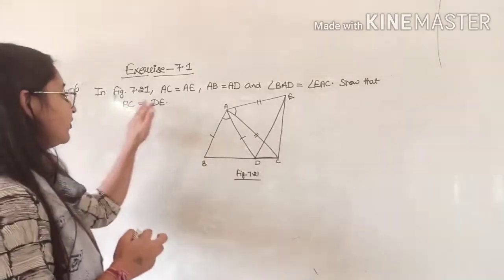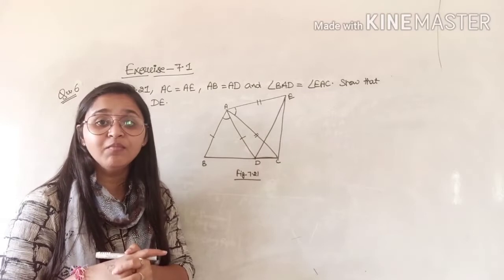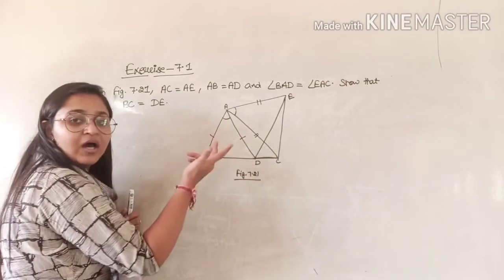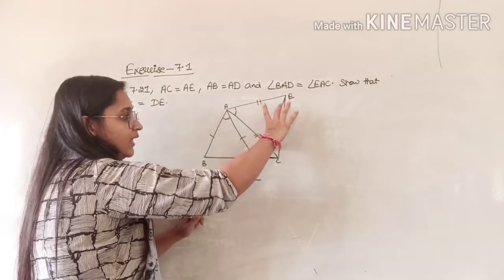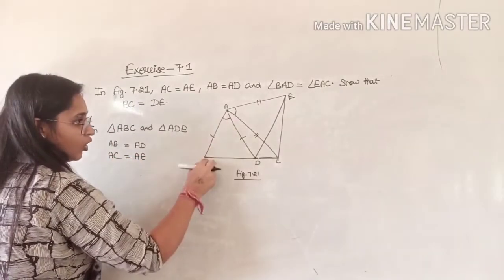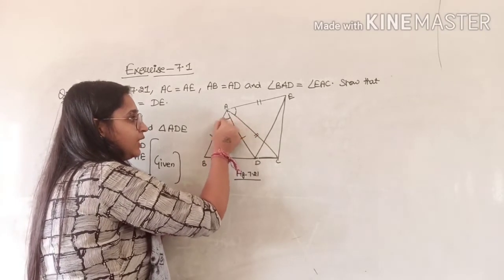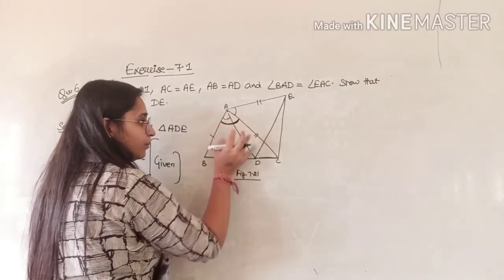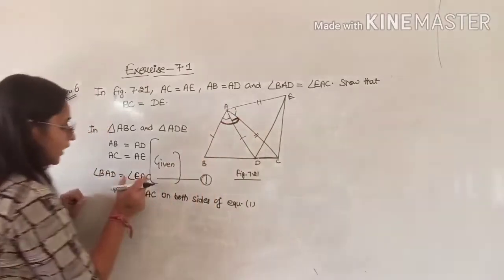Class IX - Exercise 7.1, Question 6,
Chapter 7 Triangles, Class 9, CBSE